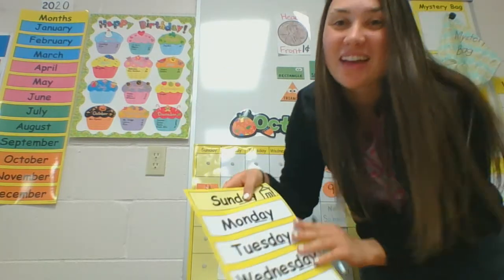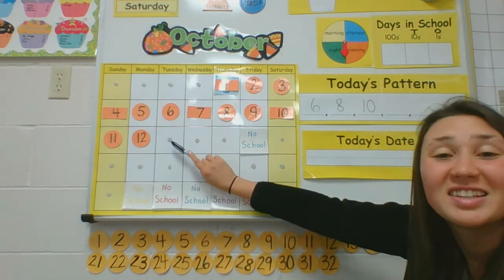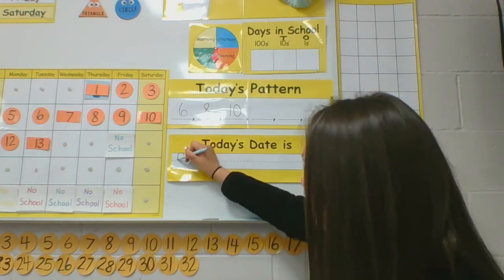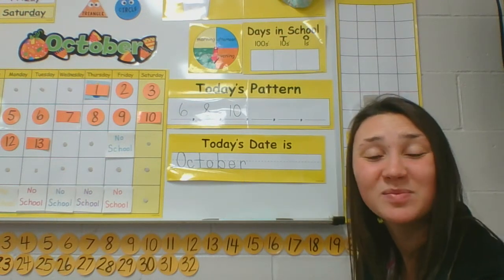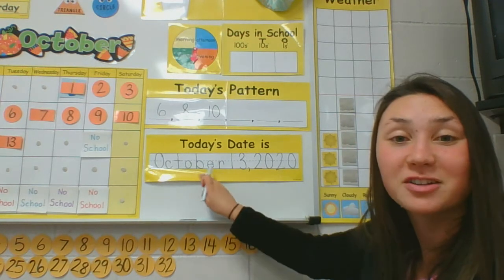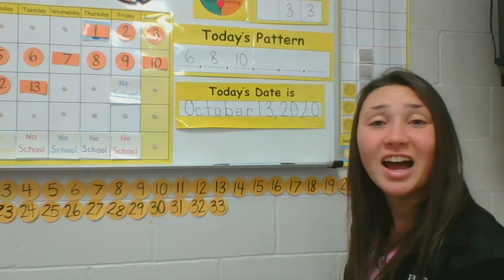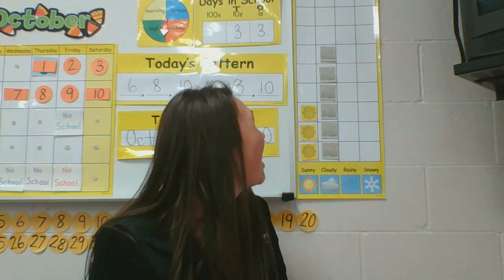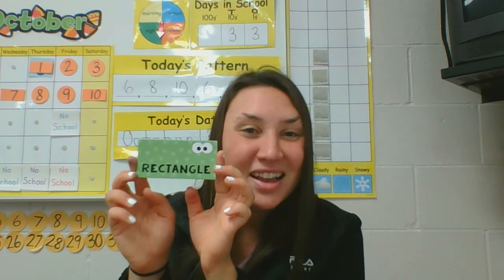10/13/20 Tues. Math Meeting